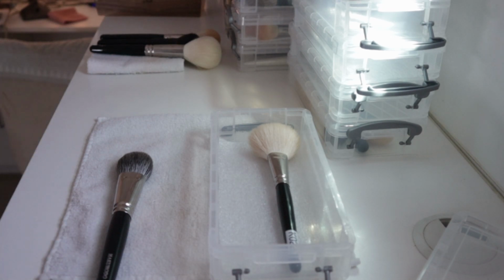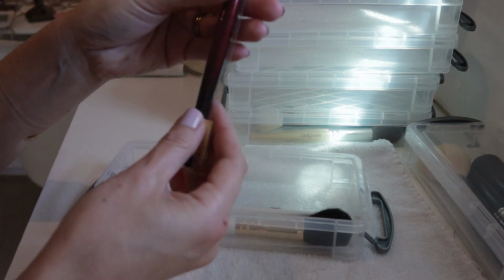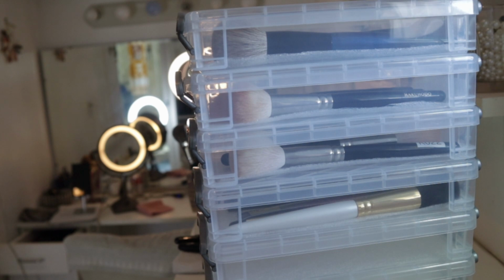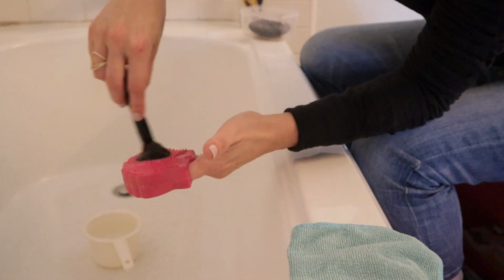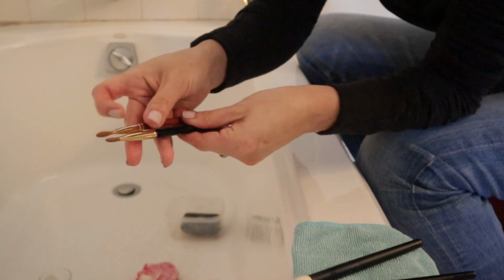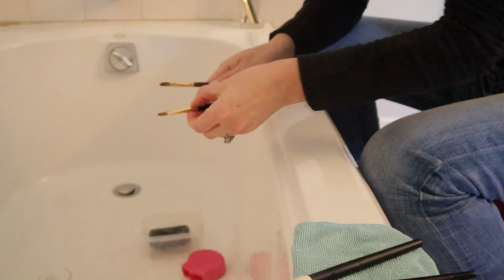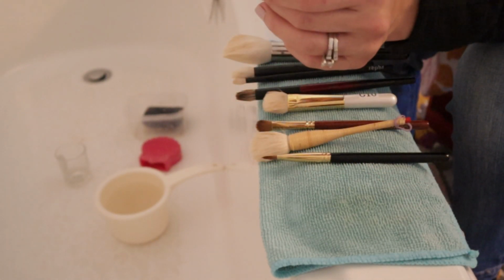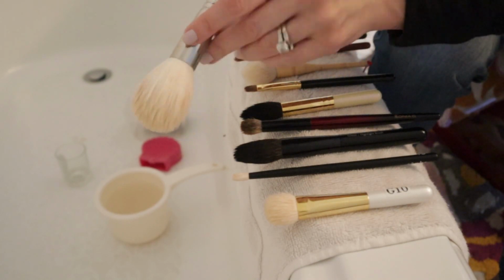How I store and care for my brushes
In todays video I show my storage system for my brushes as well as how I wash them.  Try to only wash when they need it.  Over washing will wear them down quicker.  Try to remove the water/moisture as best as possible without damaging the bristles.  I also wipe the handles of water.  Always dry them upside down or on their side-this is very important to prevent shedding.  This technique has worked for me for about 3 years.

Products mentioned:

African Black soap (update- I don't use this product anymore)
Dr. Bronners soap

Storage containers: (these are the ones I bought more recently)

Microfiber towels:

Silicone brush cleaner (similar)

Brushes used also available on Fude Beauty:  TRACI20 for $20 off your order